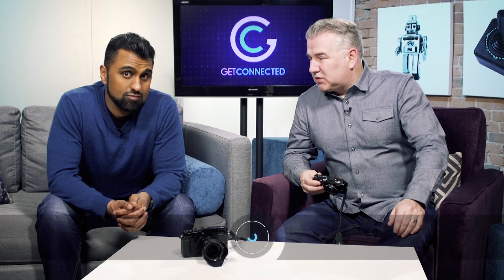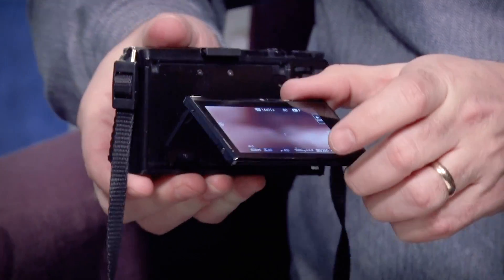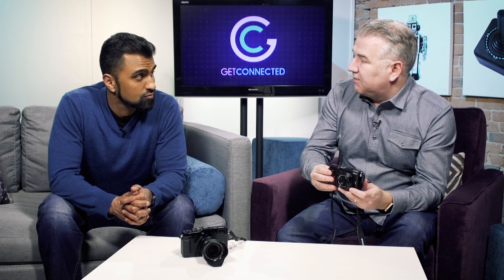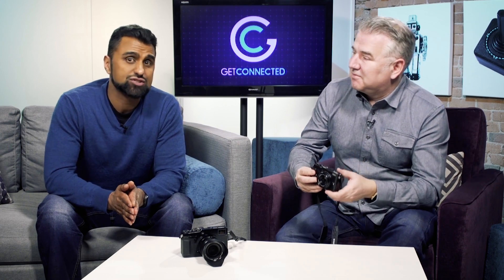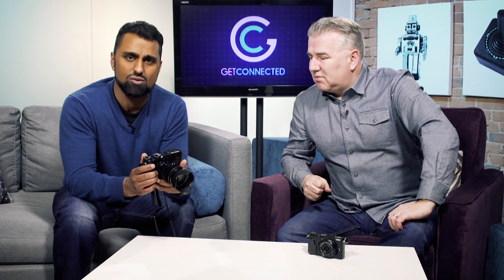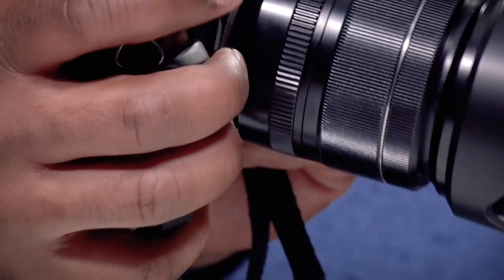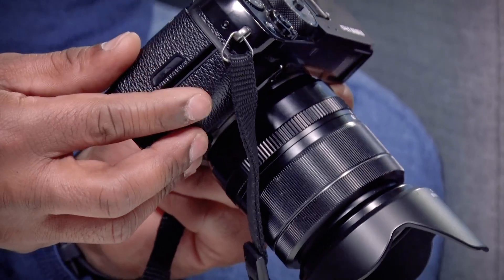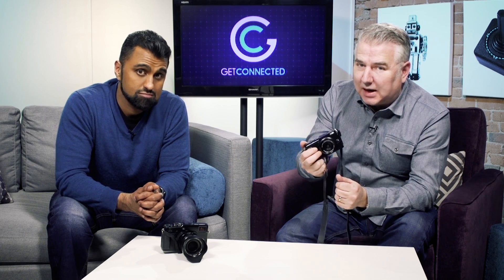Fujifilm X70 & XPro 2 compact cameras!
The mirrorless cameras from Fujifilm are compact and light-weight while producing killer shots whether you are a pro or amateur.

Fujifilm X70: US Canada
Fujifilm XPro 2: US Canada